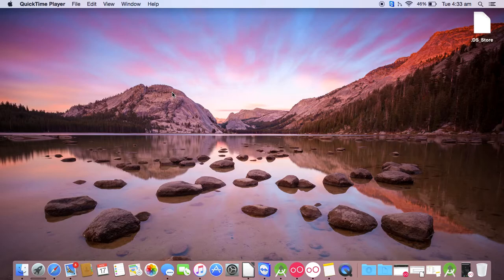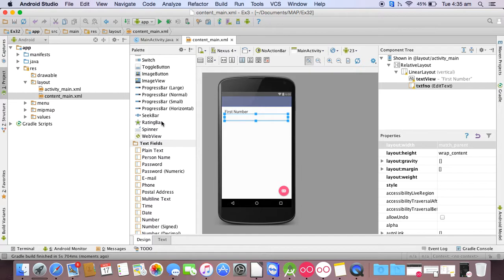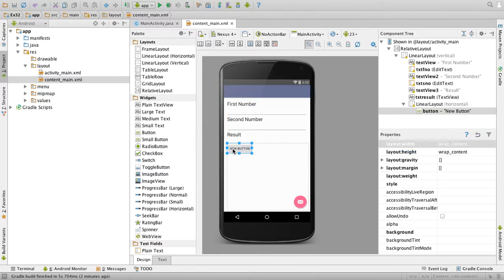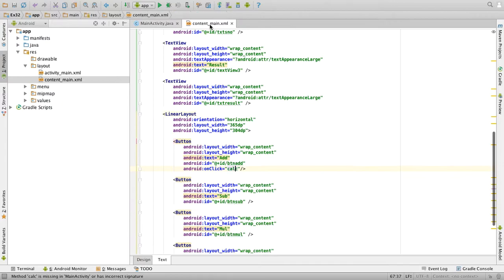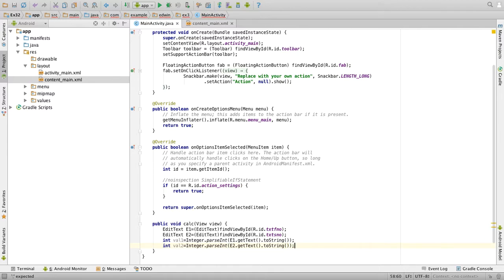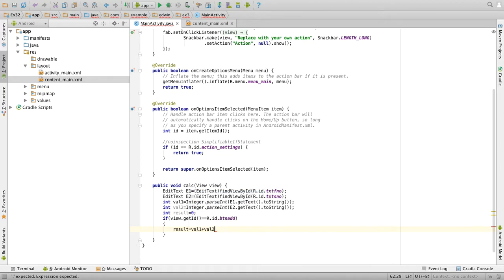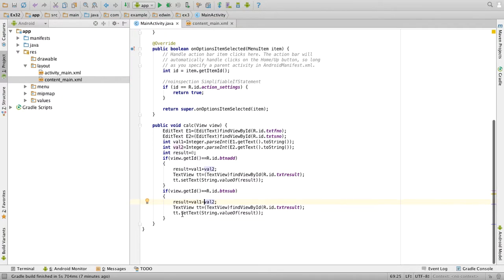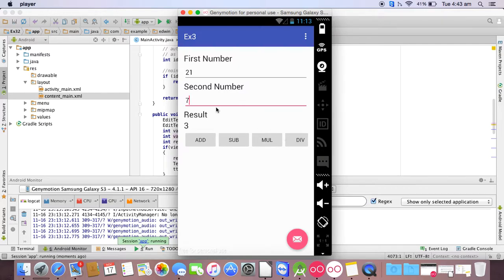Simple Calculator in Android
This video explains about creating a basic calculator in Android Studio